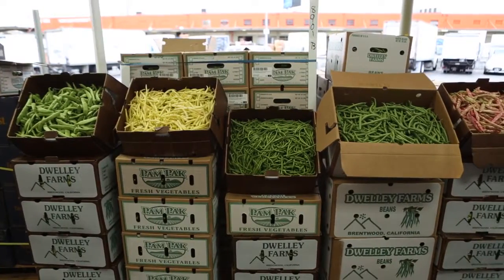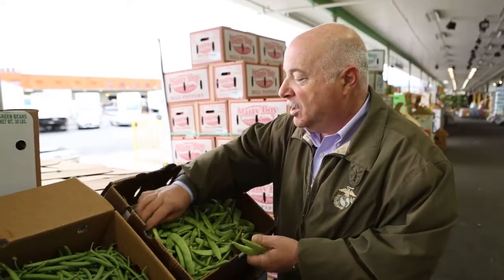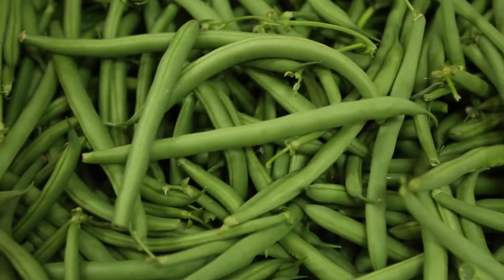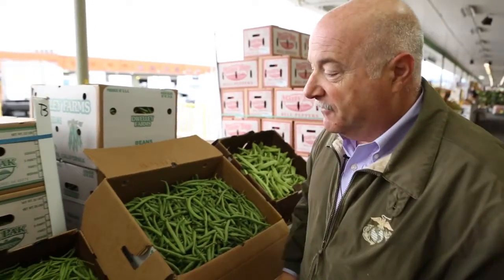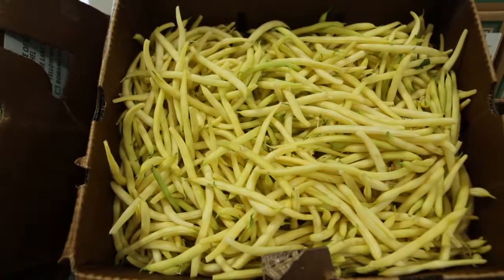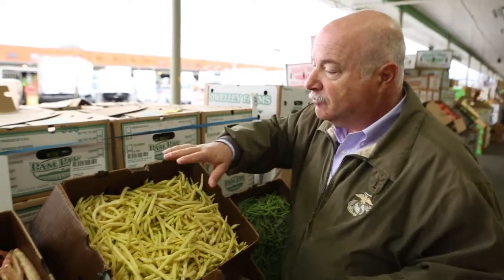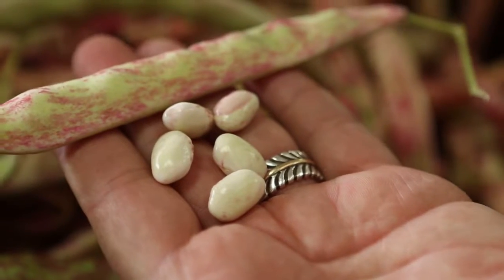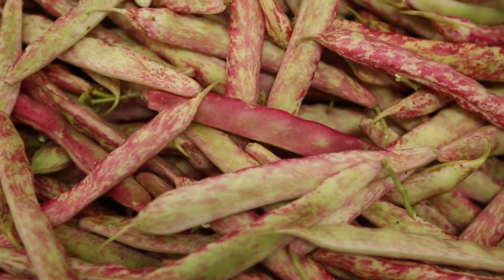California Beans | Shasta Produce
Beans! Beans! The more you eat the more you...grow strong bones! Learn this and so much more when you watch our produce guru, Mike Kaprielian, talk about all the beautiful California Grown Beans from our friends Dwelley Farms